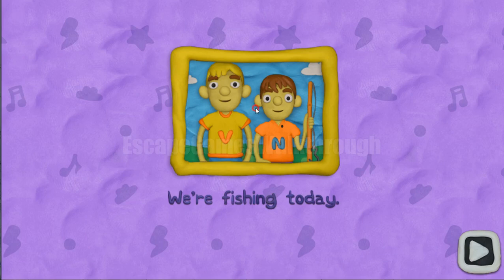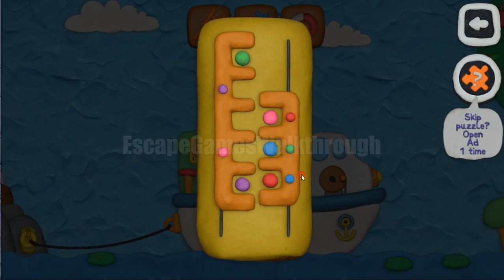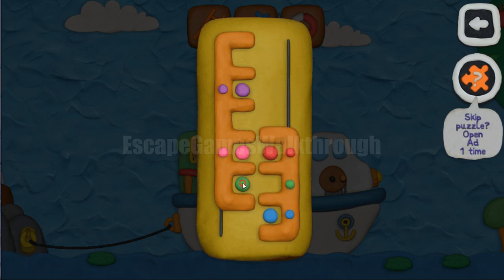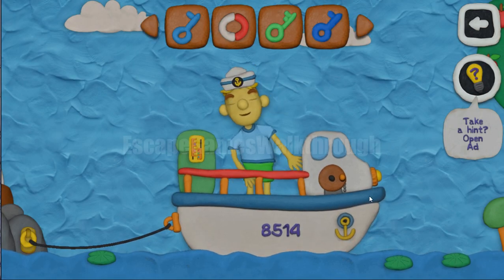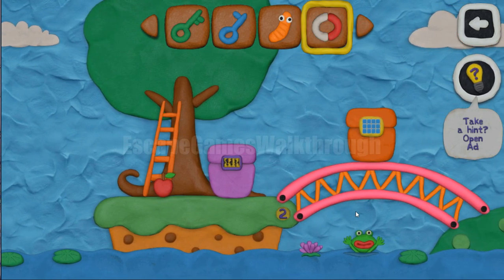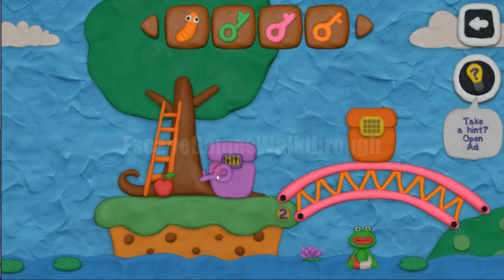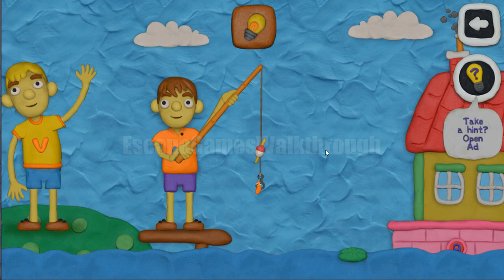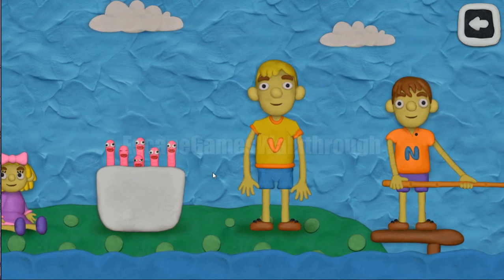Vlad & Niki 12 Locks 2 Level 3 Fishing Walkthrough [RUD Present]